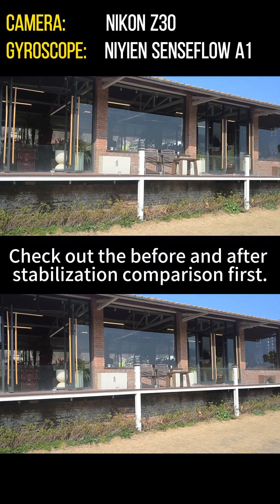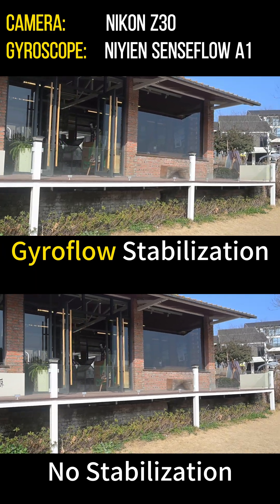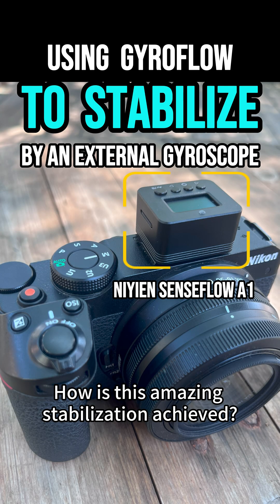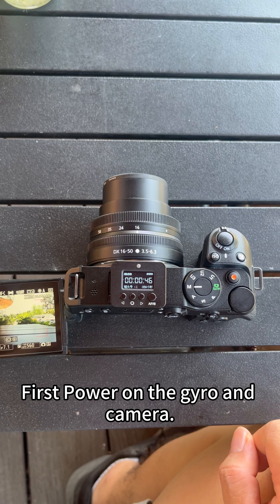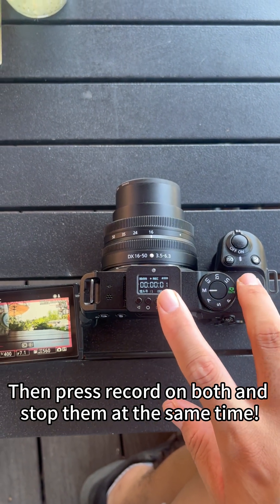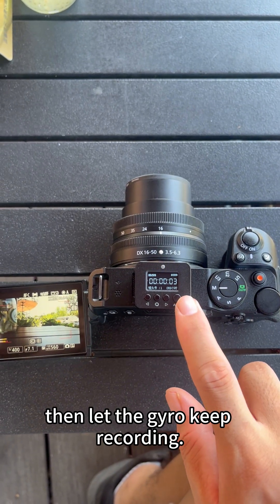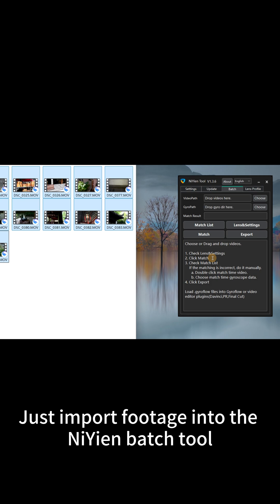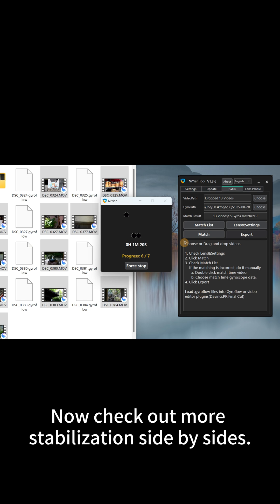Using Gyroflow to stabilize your footage by an external gyroscope [NiYien Camera Stailizer Box]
🎥 NiYien Camera Stailizer Box: Camera external gyroscope.

🎥 Gyroflow: Advanced gyro-based video stabilization tool for cinematography, drone videography and much more! Bring your cinematic footage to the next level.